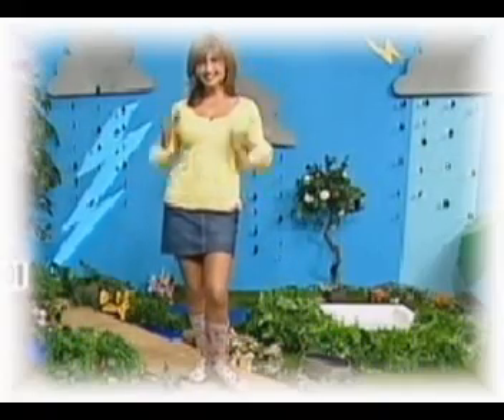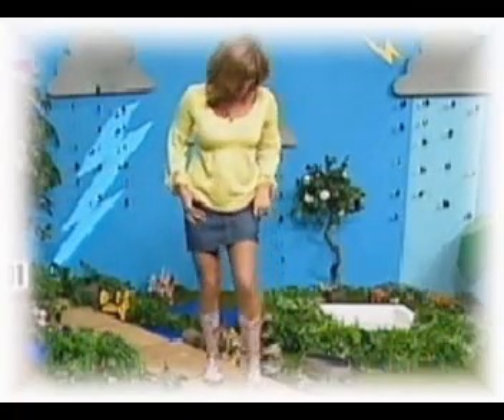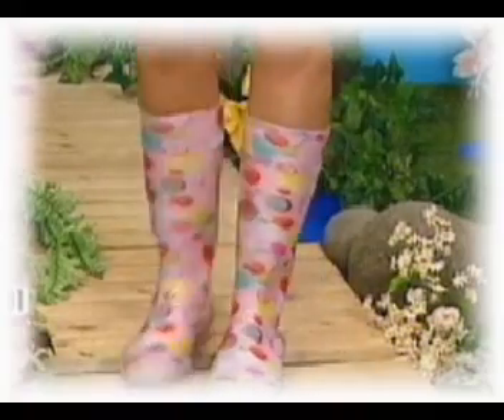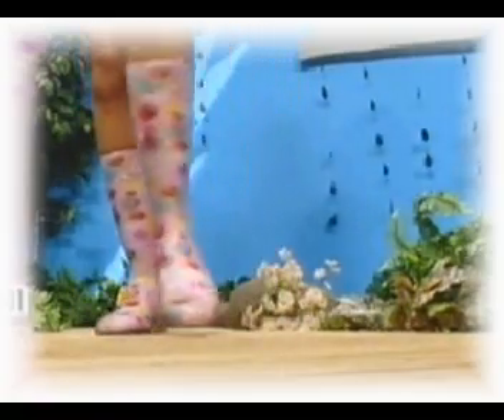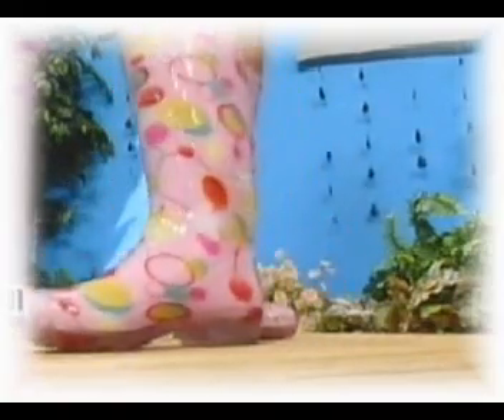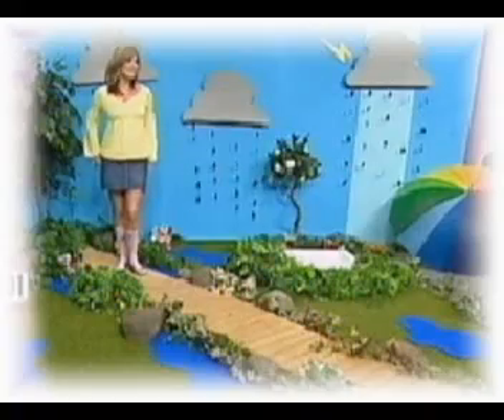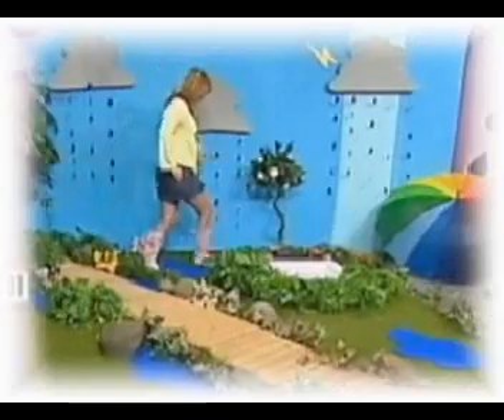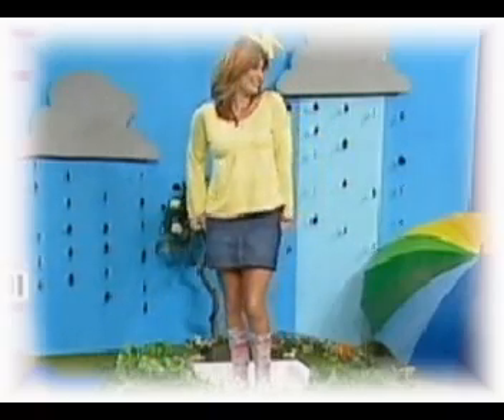Wellie Talk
Chit chat about wellies